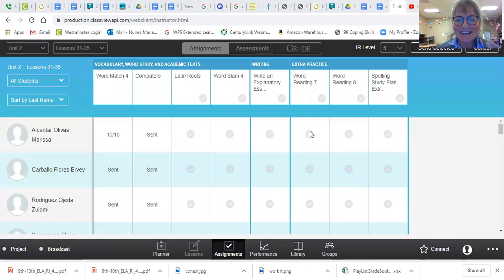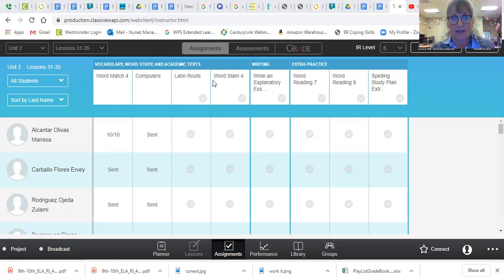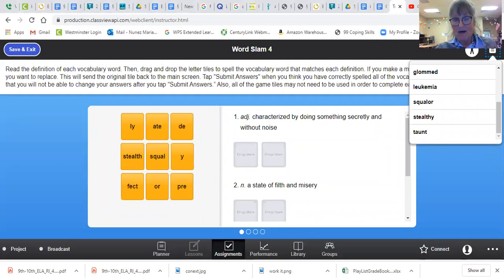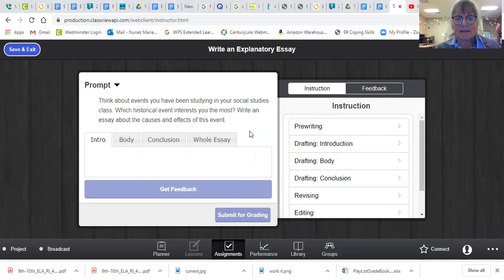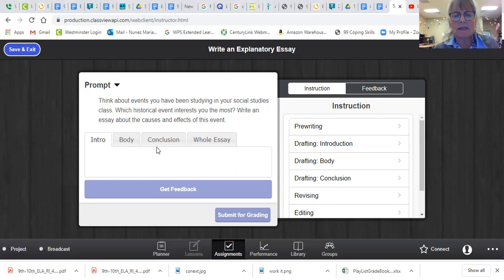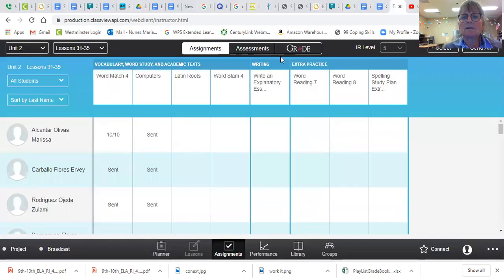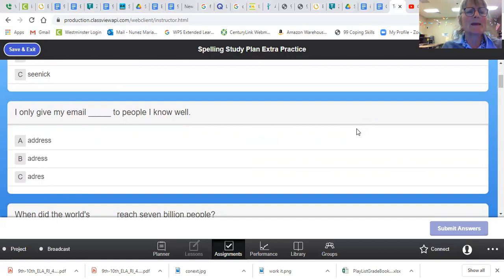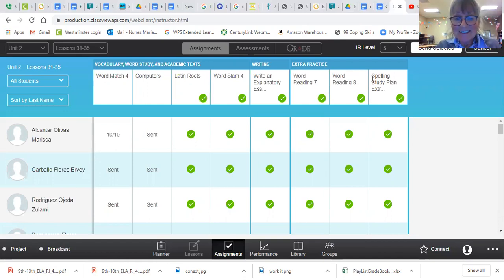Remote Class 1/25/21 ILIt Assignments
Remote Class 1/25/21 ILIt Assignments 31-35